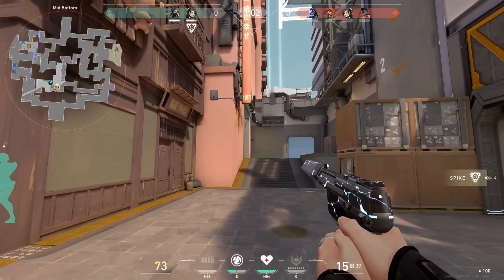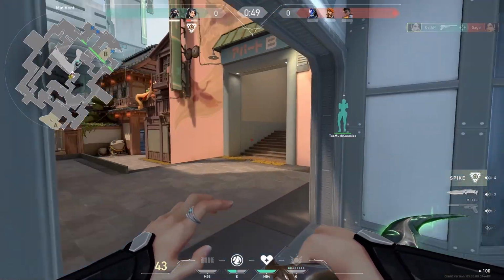Do This To Get PERFECT CROSSHAIR PLACEMENT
In this video I show you a simple trick to improve your crosshair placement

There are many boxes in Valorant that are the same height as Valorant Agents and this can be used for crosshair placement